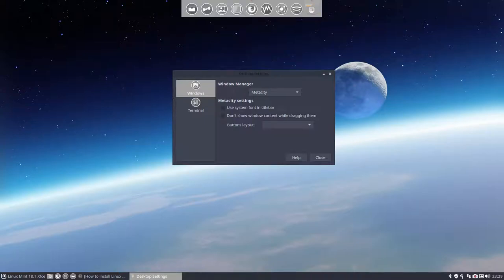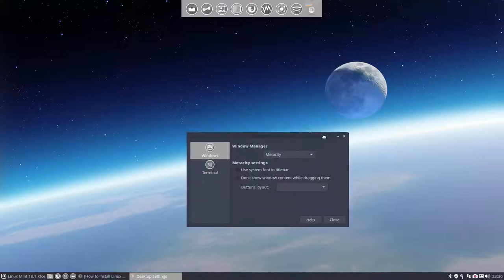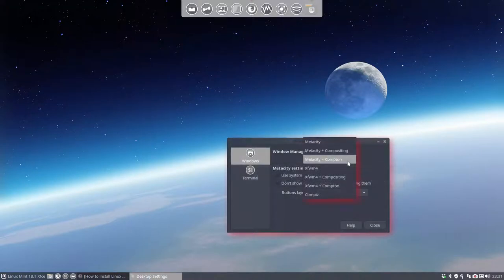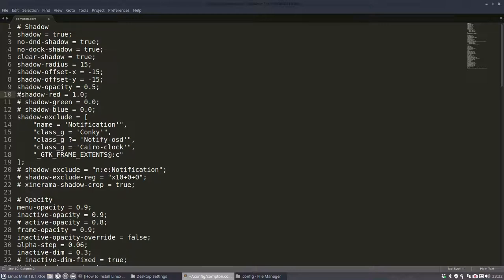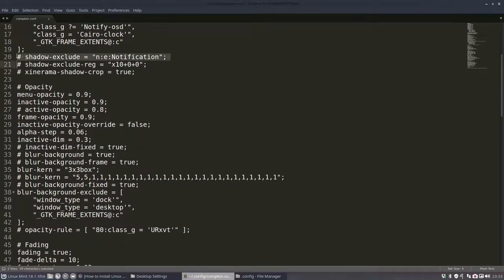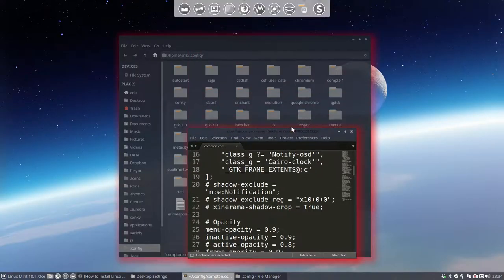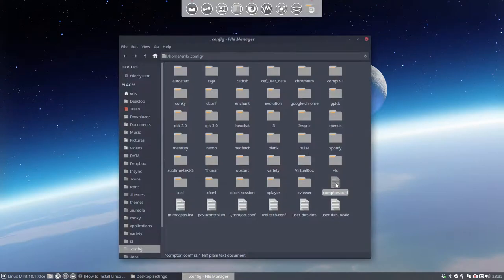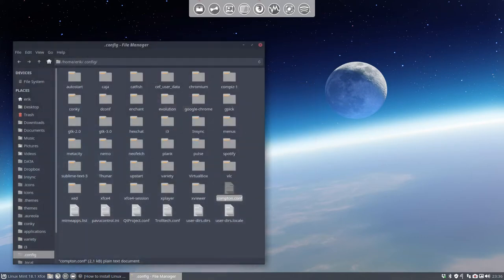How to install Linux Mint 18.1 Xfce and redesign it - 6 compton window manager